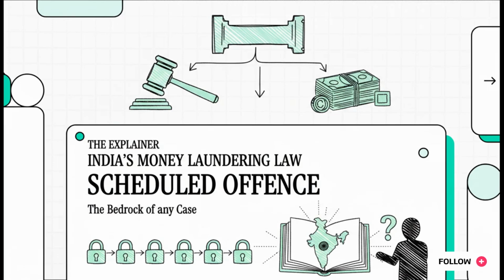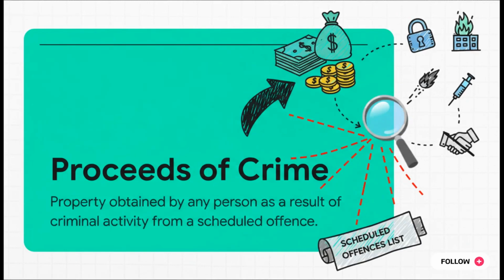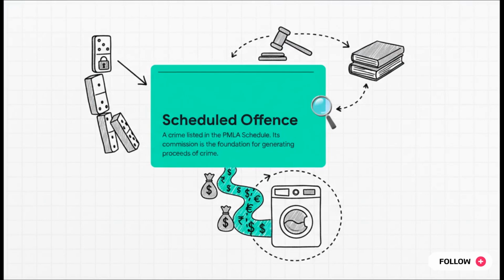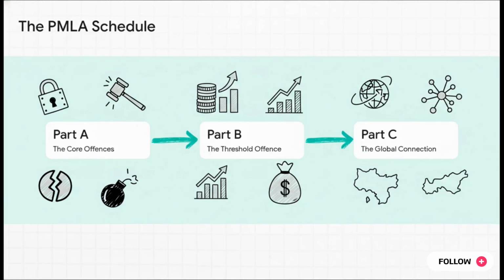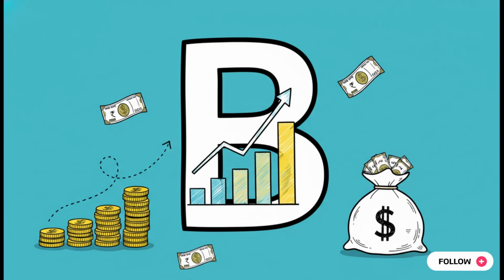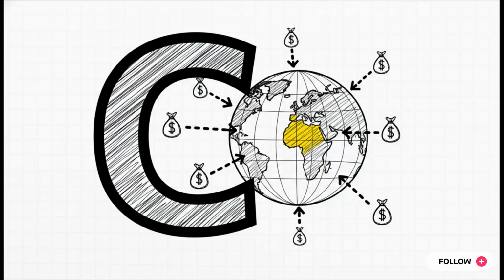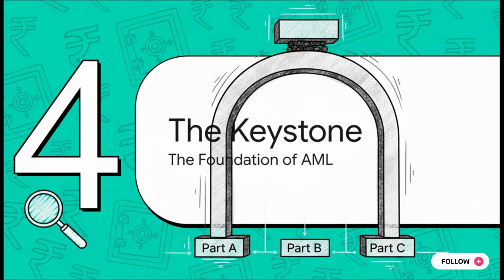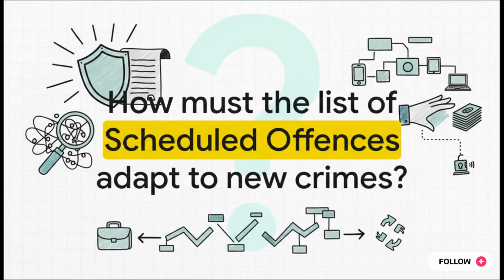NISM IFSCA 01 Chapter 4: Scheduled Offences under PMLA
Understand scheduled offences, predicate crimes and their AML implications.
Scoring conceptual chapter for the NISM AML certification exam.